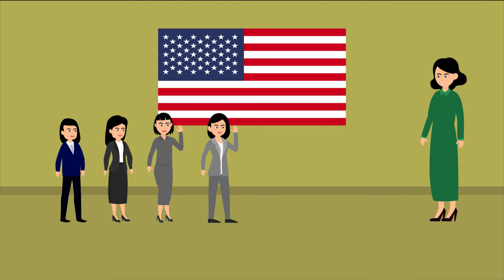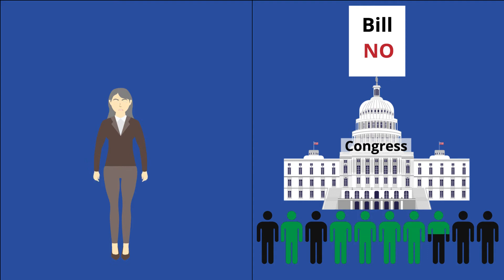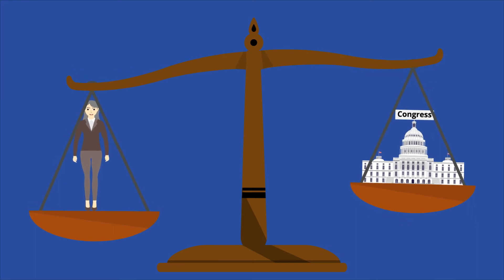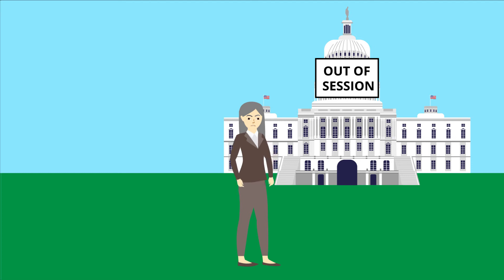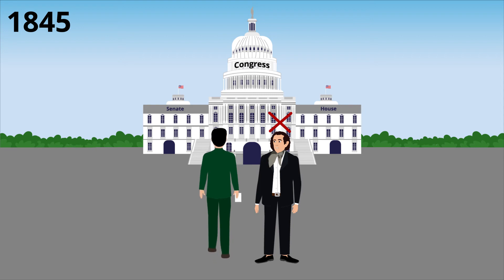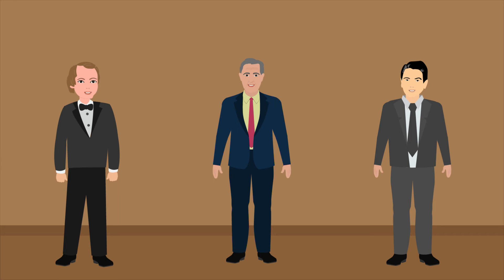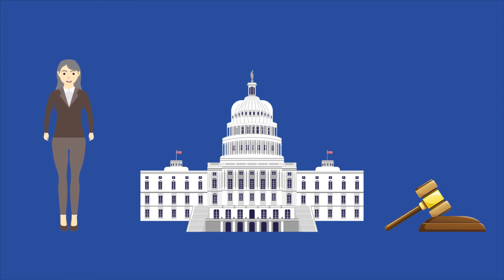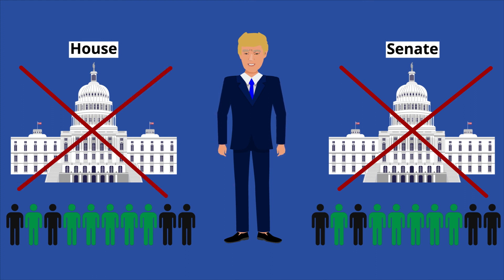Override Veto: Congress Versus the President - U.S. Legislative Branch Series | Academy 4 Social...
An override veto is a two-thirds majority vote that Congress can pass to override a presidential veto. It is part of the system of checks and balances designed to keep any one branch of the government from becoming too powerful. When the President refuses to sign a bill that Congress has passed, Congress can attempt to override that decision. Both the House of Representatives and the Senate need to pass the veto with a two-thirds majority, or supermajority, vote. As of 2020, only 7.1% of presidential vetoes have been overridden, demonstrating its difficulty.

1. Why do you think the Framers of the Constitution required a two-thirds majority of the House and the Senate to override a presidential veto?
2. Is there anything about the veto process that you would change? Why?
3. Does the veto system help sustain the system of checks and balances, or does it grant too much power to the President? Explain your answer.

**Contents
00:00 - Introduction
00:24 - Explanation
00:51 - Override Veto
01:24 - How It Works
03:04 - The History
04:27 - Applying It